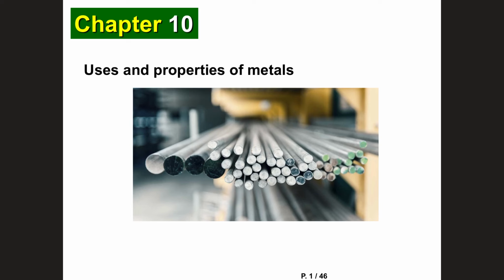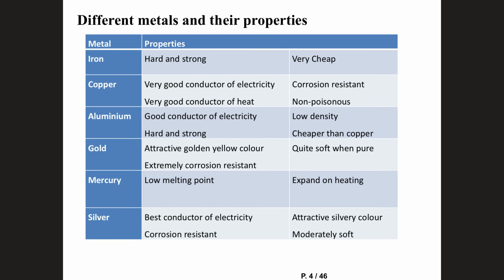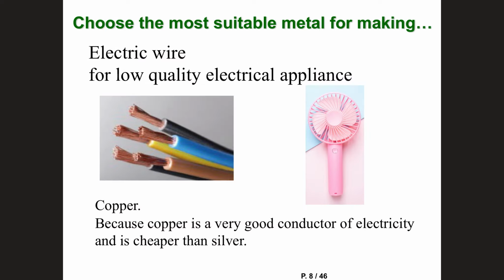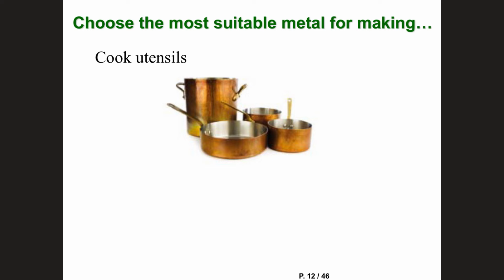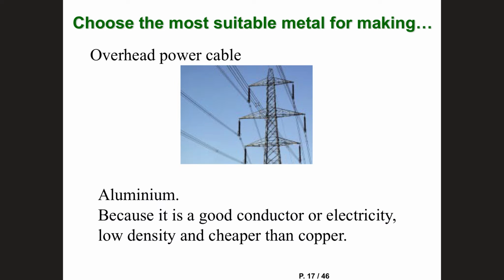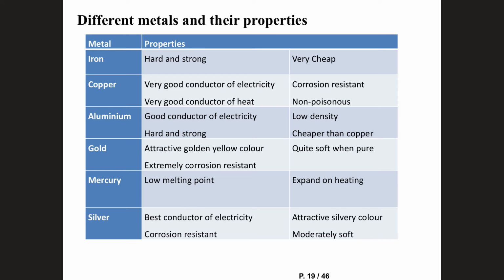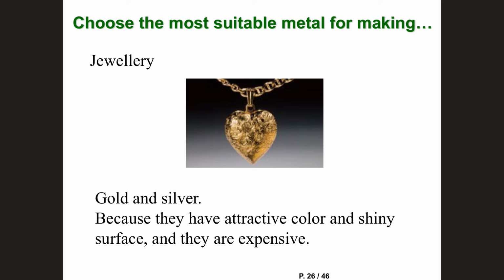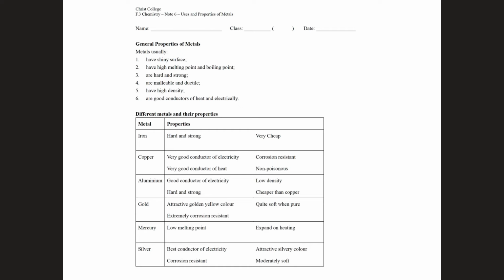Use of metals.mp4